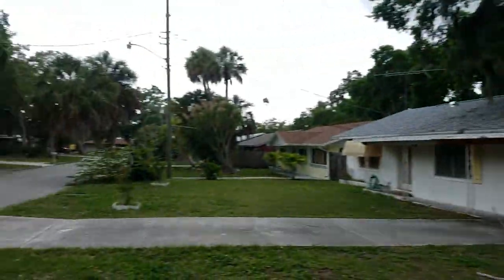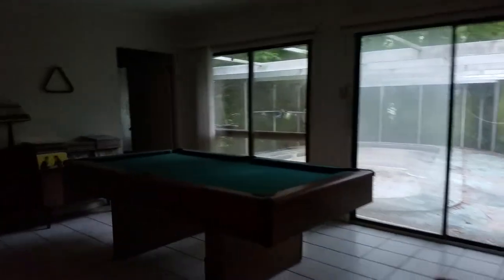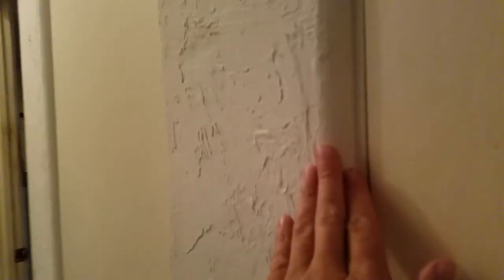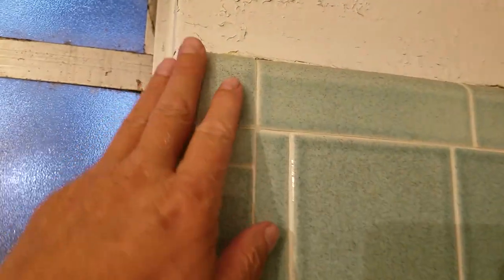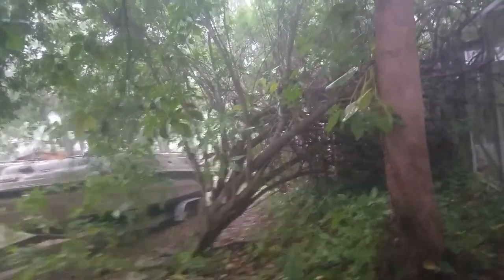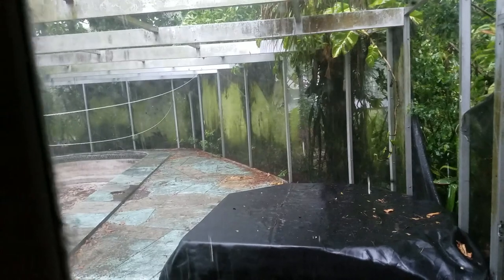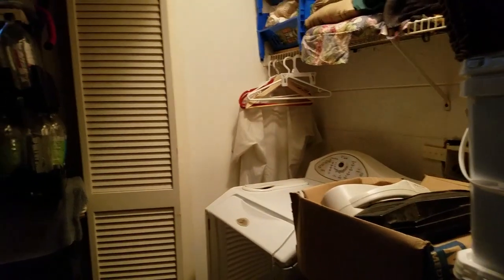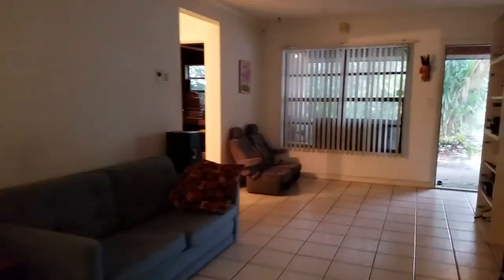1283 PANAMA DR, SARASOTA 215K Waterfront Rehab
PANAMA SUB List Price: $215,000
Minimum Lease Period: No Minimum Max Times per Yr:
Garage: Yes  Attch: Yes  Spcs: 2 Carport: Spcs:
Garage/Parking Feat:
New Construction: No Proj Comp Date:
Property Condition: Completed, Fixer

LOCATION, LOCATION, LOCATION! Located on Whitaker Bayou and less than a mile from Ringling College of Art and Design! True mid-century modern home is located on an over-sized lot on a sleepy, tree-lined street in north Sarasota. Large backyard features an IN-GROUND POOL (needs work), a COVERED BOAT DOCK, and is surrounded by mature tees and tropical foliage for lots of privacy. Main house roof was replaced in 2005, and the central air conditioning was replaced in 2011. The master bedroom remodeling was started but never finished, leaving room for the new owner to complete it according to their design style. Three bedrooms and two baths, split plan style, encompass a large living area and kitchen, all open to the landscaped back yard, pool area and overlook the Bayou. With 107' on Whitaker Bayou, this is a peaceful spot to relax and unwind, right in the middle of Sarasota's cultural scene!

List Office: West Coast Realty of Venice